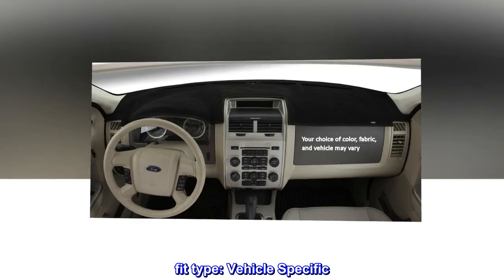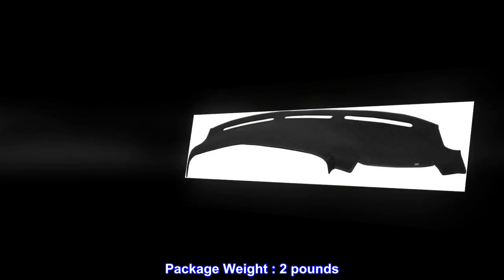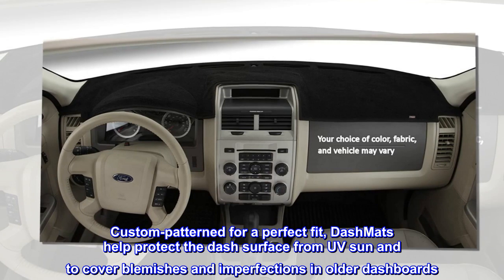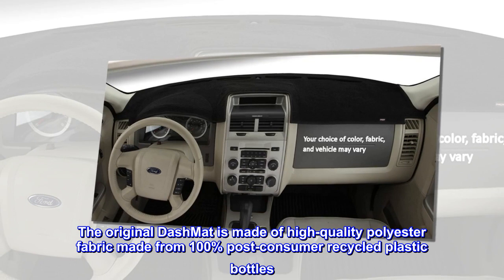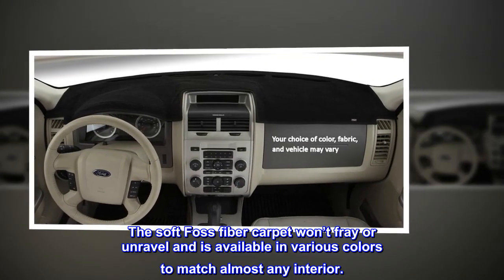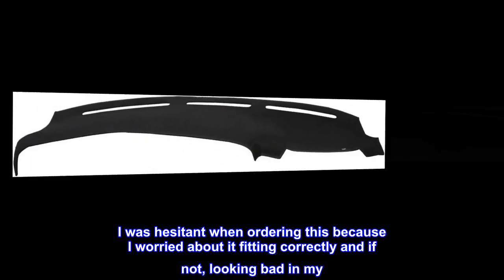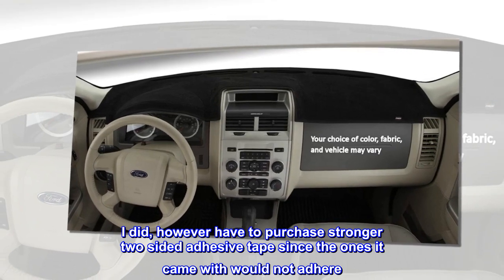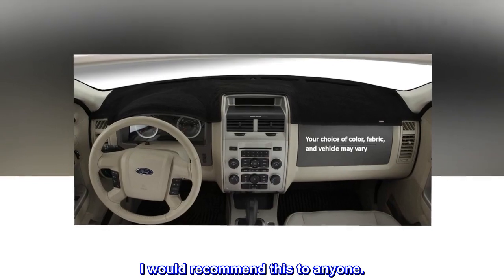DashMat 1724-00-25 Original Dashboard Cover Cadillac Escalade (Premium Carpet, ), Black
fit type: Vehicle Specific
Package Dimensions: 14.224 L x 46.99 H x 14.224 W (centimeters)
Package Weight : 2 pounds
Country of Origin : Mexico
Since 1979 DashMat has been the most recognized, best-selling dash protector available. Custom-patterned for a perfect fit, DashMats help protect the dash surface from UV sun and to cover blemishes and imperfections in older dashboards. DashMats keep the interior cooler in the summer and warmer in the winter while reducing hazardous windshield glare. The original DashMat is made of high-quality polyester fabric made from 100% post-consumer recycled plastic bottles. The soft Foss fiber carpet won’t fray or unravel and is available in various colors to match almost any interior.

Great buy~Wonderful fit-~~Easy to Install.
I was hesitant when ordering this because I worried about it fitting correctly and if not, looking bad in my
Cadillac Escalade. But no worries. Excellent fit. I did, however have to purchase stronger two sided adhesive tape since the ones it came with would not adhere. Me Cadillac is ebony black with black interior and the black dash mat looks great. Since I have to park in the sun when working this will help to preserve my dash. I would recommend this to anyone.